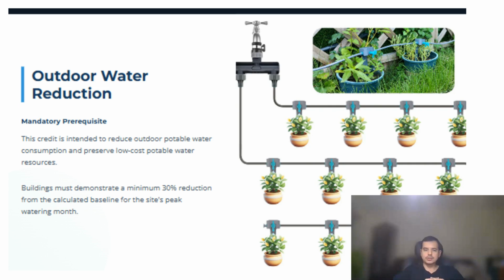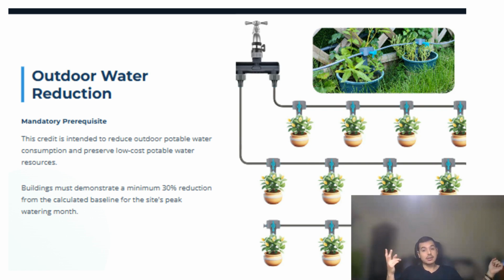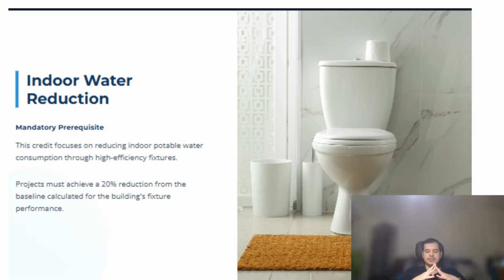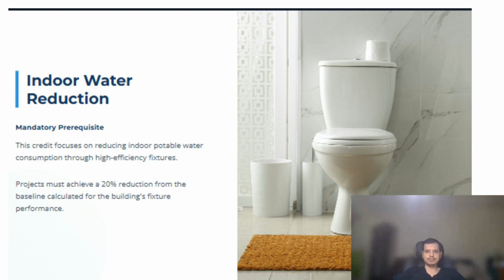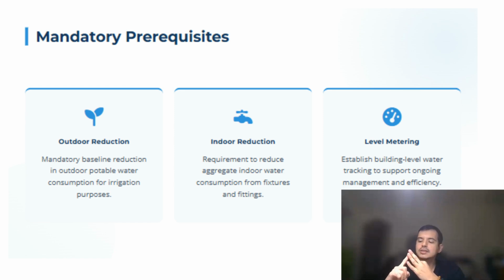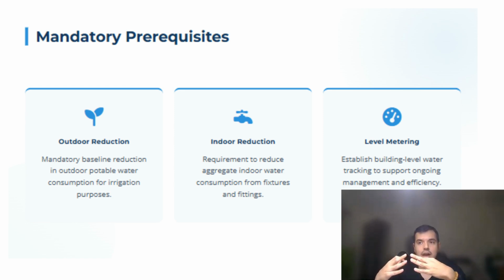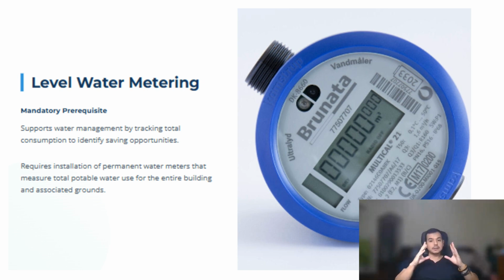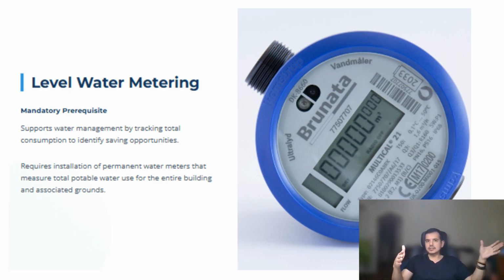4.1 Water efficiency